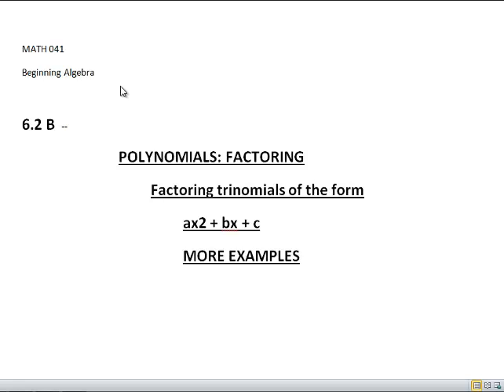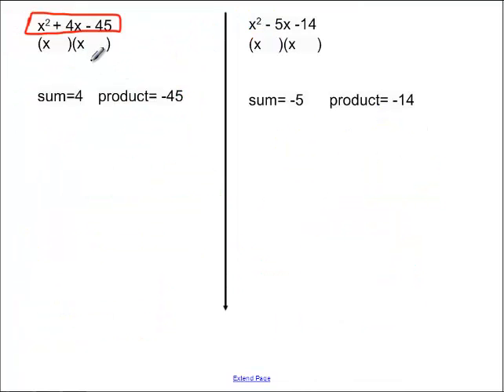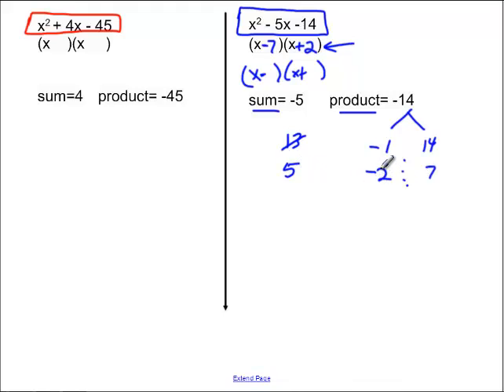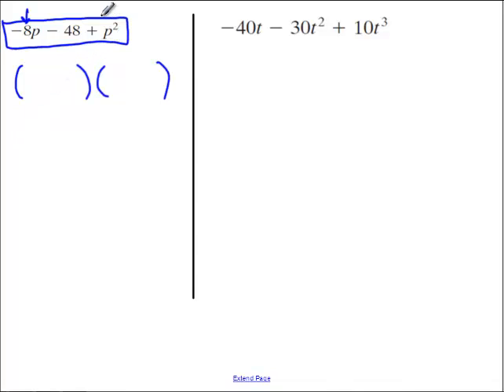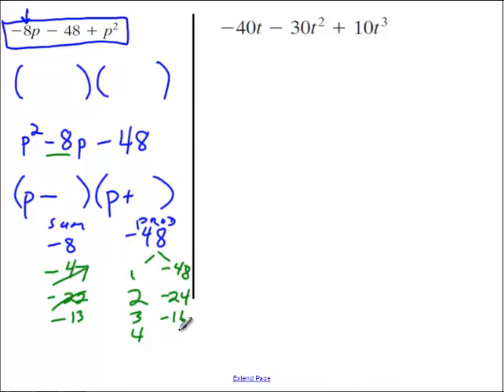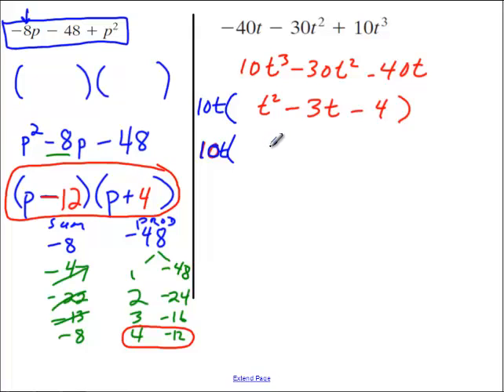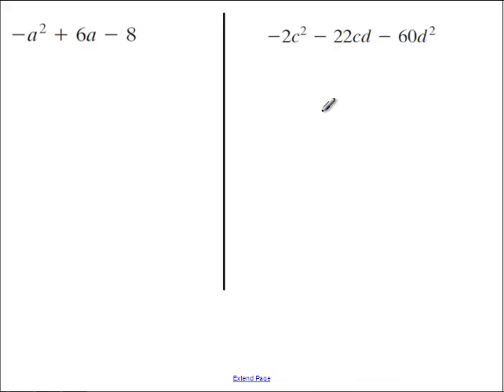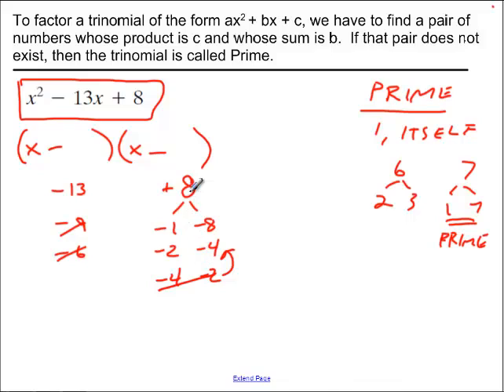6 2 B poly factor ax2 bx c examples